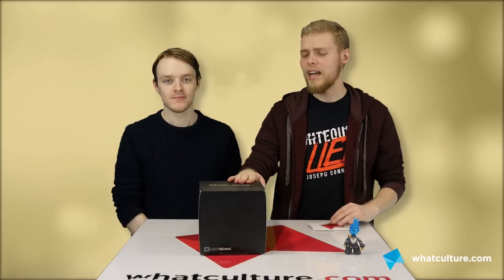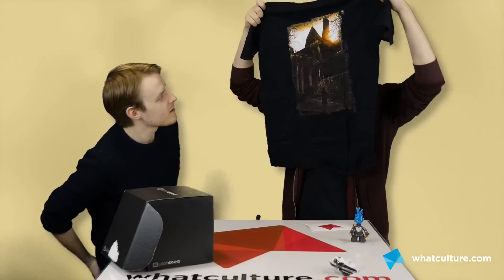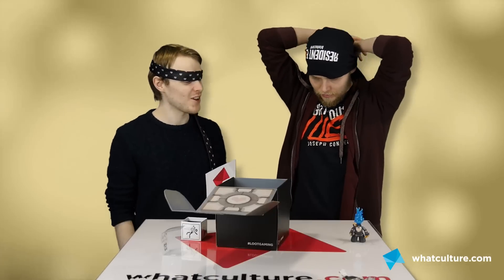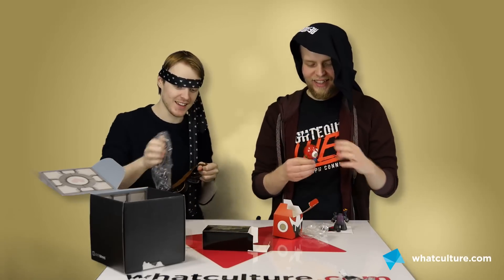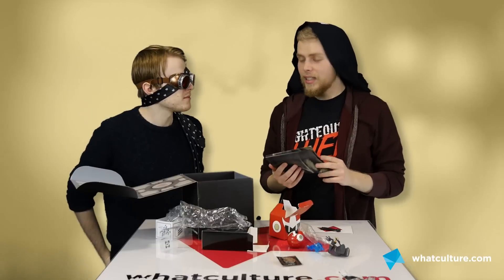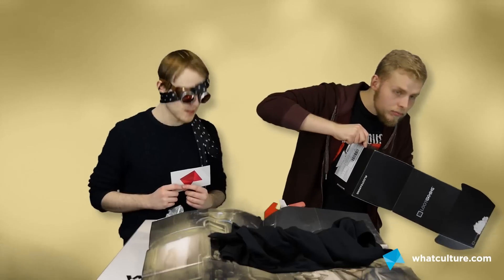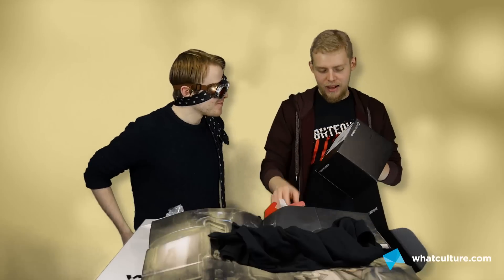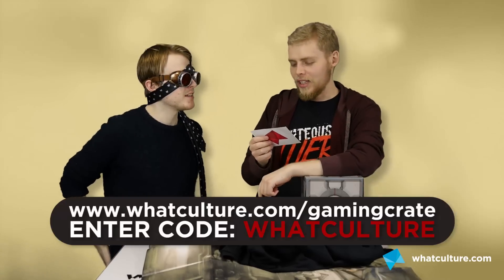Loot Gaming Mad Science Unboxing